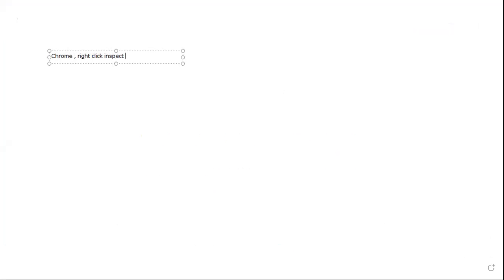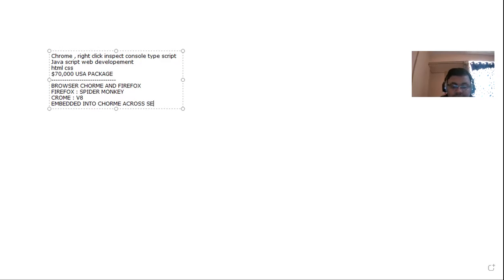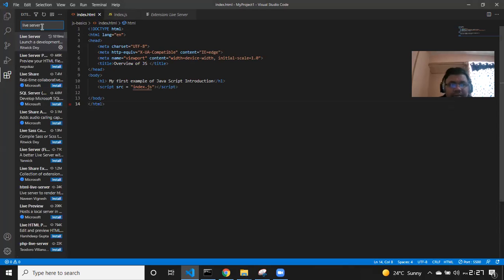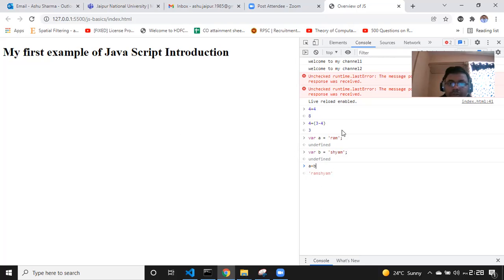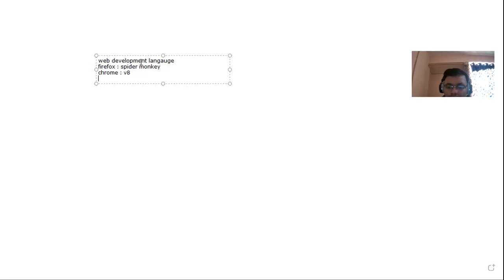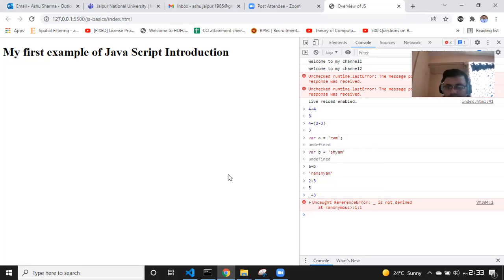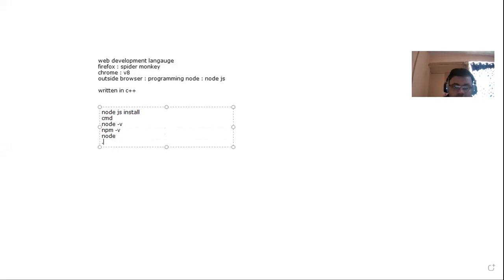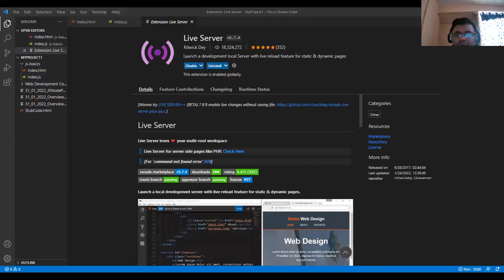Overview of Java Script and Node JS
Hello everyone
In this session I have discussed about Overview on Java Script & Node JS with help of few examples .
Thanks
Ashu Sharma